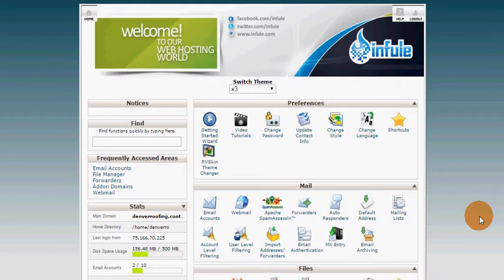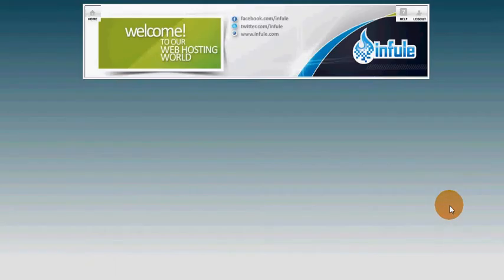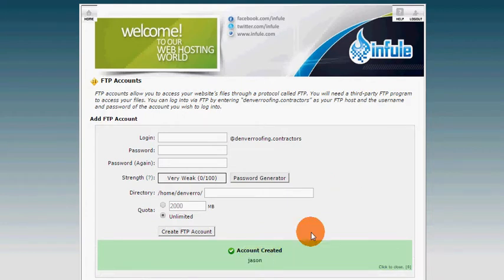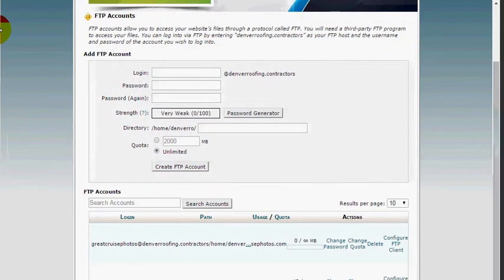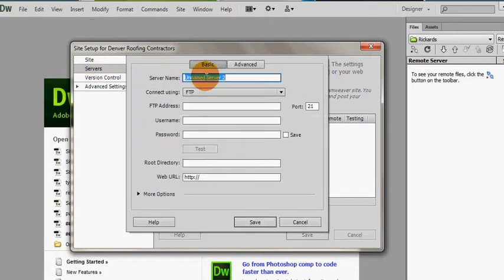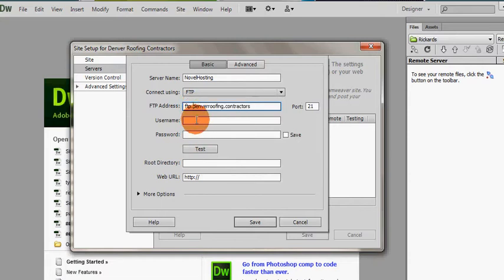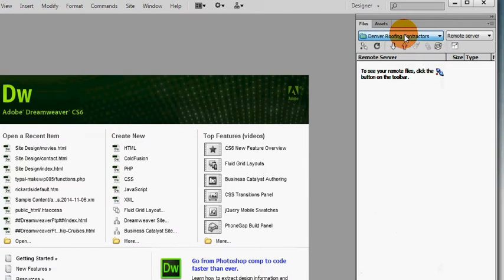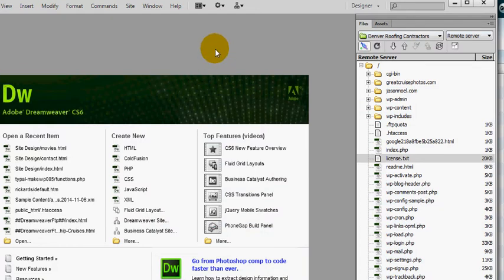cPanel FTP Login Demo For Dreamweaver HTML Editor Access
Here is a quick tutorial on how to setup an FTP account within cPanel so that you can access your website through an HTML editor like Dreamweaver, Coffeecup etc.